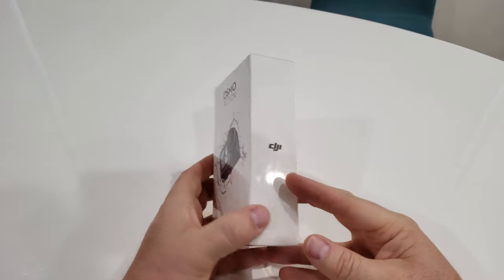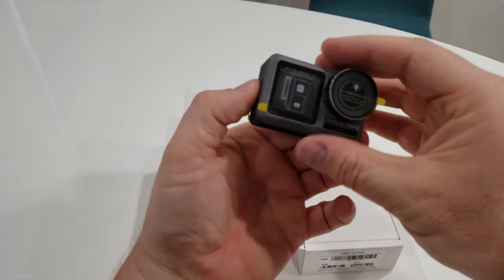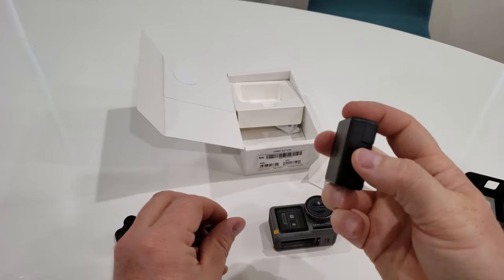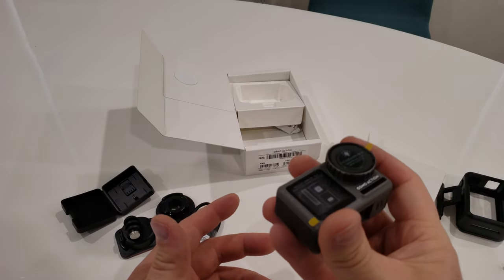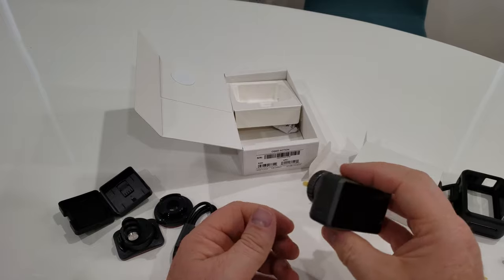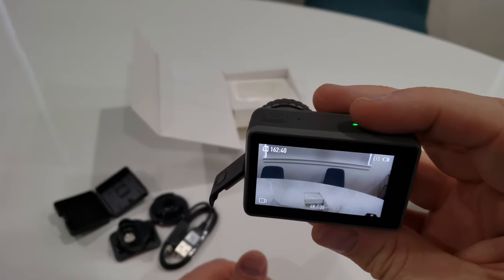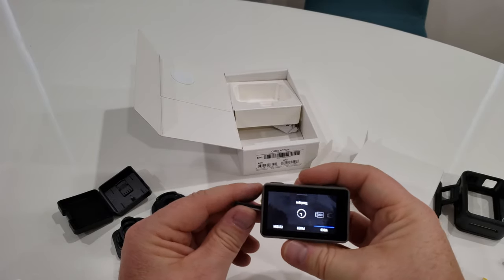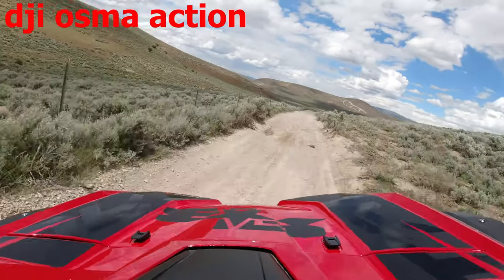DJI OSMO ACTION REVIEW!!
DJI ACTION
SONY FDR X-3000